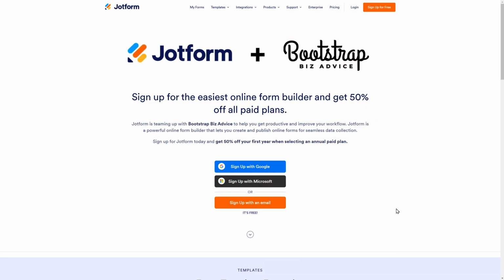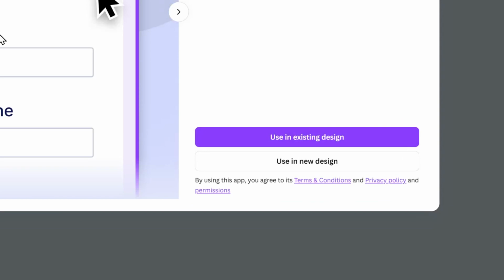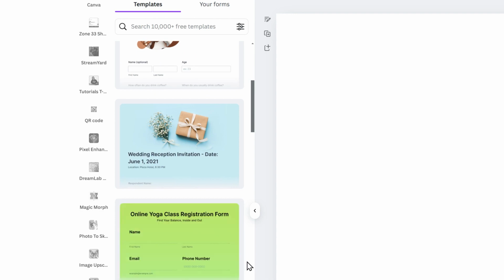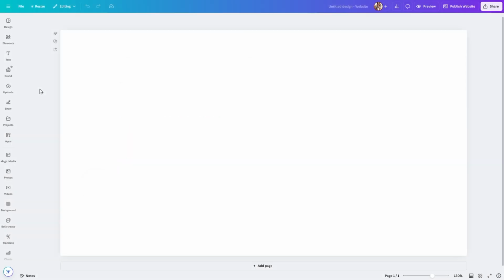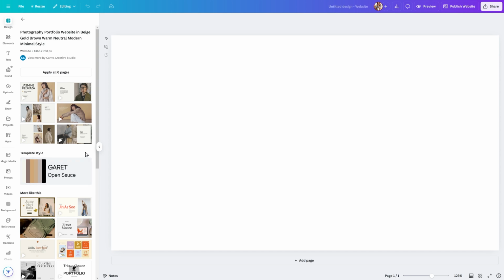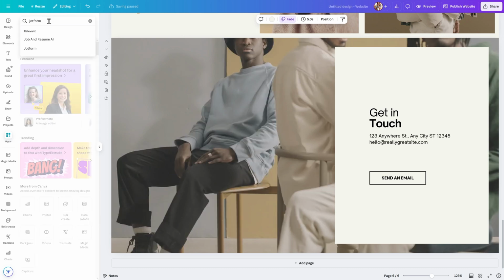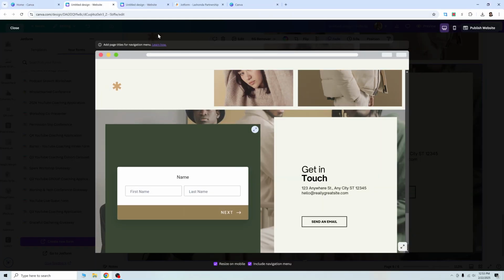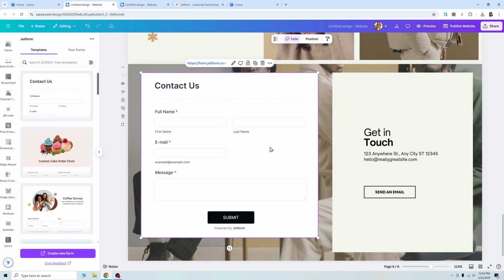EMBED FORMS in Your CANVA WEBSITE using Jotform🎉 | Canva Tutorial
You can now embed forms from Jotform in Canva websites 🎉 Reduce unnecessary emails and stay organized with this incredible integration.

00:00 Intro
00:22 Canva Pro + Setting Up Jotform
00:57 Locating Jotform Integration in Canva
02:37 Adding Jotform to Your Canva Website